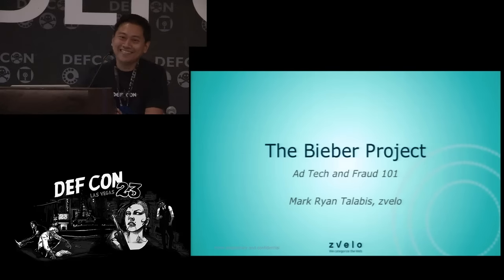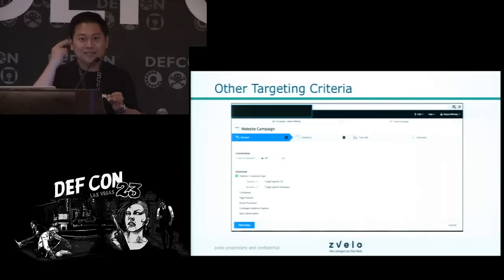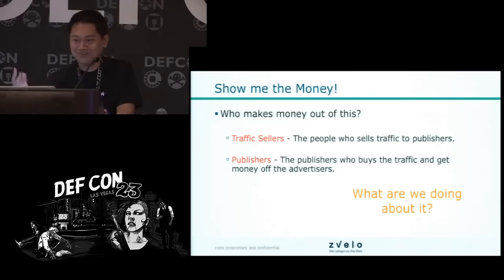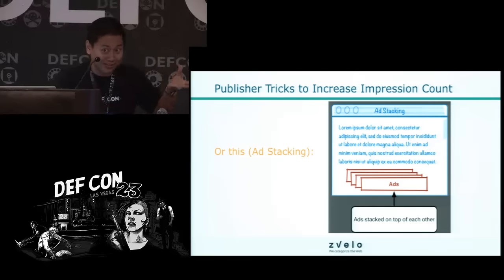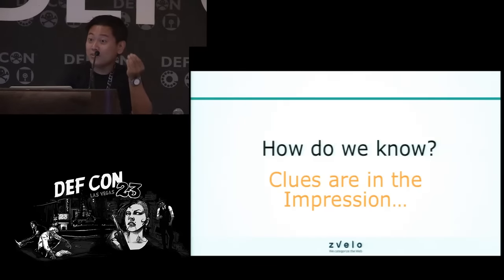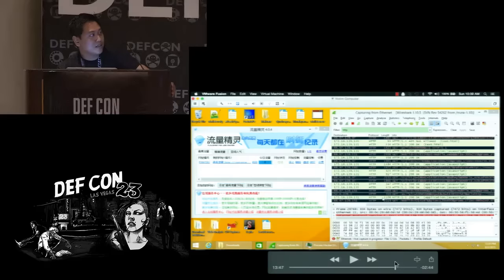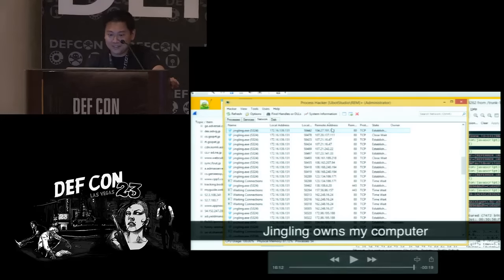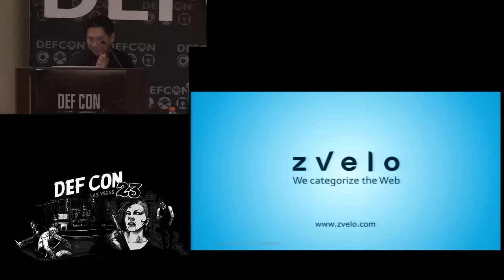DEF CON 23 - Mark Ryan Talabis - The Bieber Project: Adventures in Buying Internet Traffic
In the past year, I found myself immersed in the multi-billion dollar digital advertising industry. This gave me the opportunity to investigate the unique security challenges and issues facing the industry. It was a shock to me at first how complex the advertising ecosystem was particularly in the advent of programmatic advertising. But I dove in head first and learned a lot which I would like to share with my fellow security professionals. During this time, I got involved with unscrupulous publishers, apathetic ad networks, angry advertisers and activist malware researchers. I encountered self proclaimed experts with fantastic claims, vendors using scare tactics, and a glaring disconnect between the security and ad tech worlds.

In this presentation, I would like to be able to provide the audience with my experience plus a number of things. Among which are:

Provide security professionals a 101 type of introduction to the world of digital advertising ecosystem. Among the things we will tackle is what is programmatic advertising, what the roles are of the different players like ad networks are and how money is made off all this interplay.
Provide the audience a perspective on what security challenges the advertising industry is facing and opportunities for us security professionals to be involved. We all know about malvertising and its a big deal to us security guys but there are bigger, and in an advertisers perspective, more relevant issues that needs to be taken care of first. All of this will be discussed in this talk.
An introduction about the different and creative ways unscrupulous publishers can pad their earnings. We will be talking about hidden ads, ad stacking, intrusive ads, auto-refreshes, popups, popunders, blackhat SEO techniques and dirty inventory.
An in depth discussion on the problems caused by non-human traffic (NHT). We will talk about what it is, why is it a problem, how it is generated, and more importantly, how do we catch it? In fact, this presentation is named the “Bieber Project” which is the experiment which I leveraged to understand non-human traffic and determine how we can identify it.

Speaker Bio:
Mark Ryan Talabis is the Chief Security Scientist for zVelo Inc where he conducts research on advertising fraud and non-human traffic. He is also formerly the Director of the Cloud Business Unit of FireEye. He is an alumni member of the Honeynet Project and a member of the anti-malware working group of the Interactive Advertising Bureau (IAB) where he is contributing in the promotion of threat intel sharing across the advertising industry.

His current work focuses on helping the advertisers and ad networks in finding ways to identify non-human traffic through various browser impression and behavioral based anomaly detection techniques. This also includes work on detecting various impression and click padding techniques by unscrupulous publishers.

He is a graduate of Harvard University and is a co-author of two books from Elsevier Syngress: "Information Security Analytics: Finding Security Insights, Patterns, and Anomalies in Big Data" (2014) and "Information Security Risk Assessment Toolkit: Practical Assessments through Data Collection and Data Analysis" (2012). Techniqies He has presented in various security and academic conferences and organizations around the world including Blackhat, DEF CON, Shakacon, INFORMS, INFRAGARD, ISSA, and ISACA.